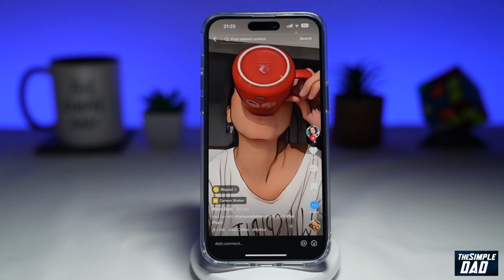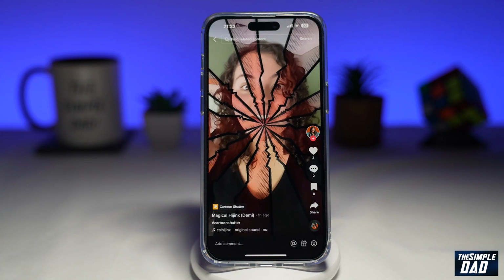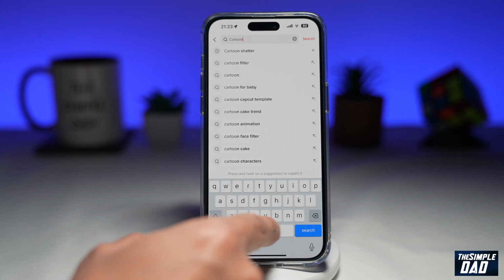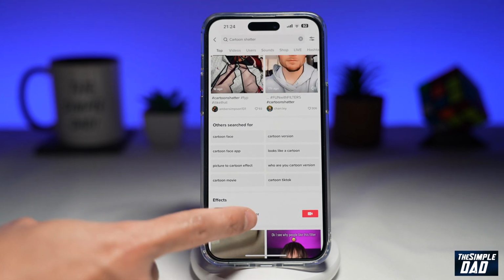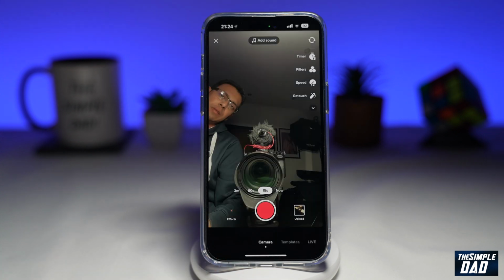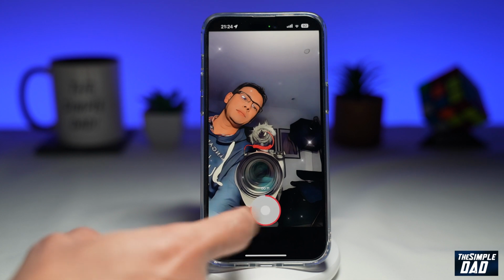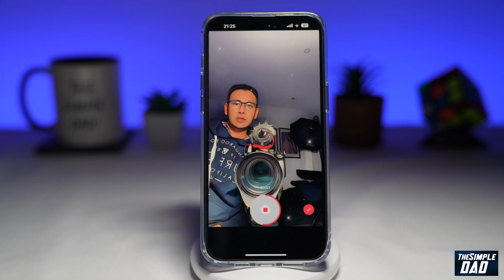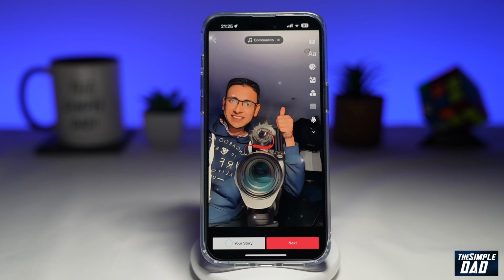How to Use Cartoon Shatter Effect on Tiktok (2023)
00:00 Intro
00:10 Like or no Like
00:20 How to Use Cartoon Shatter Effect on Tiktok